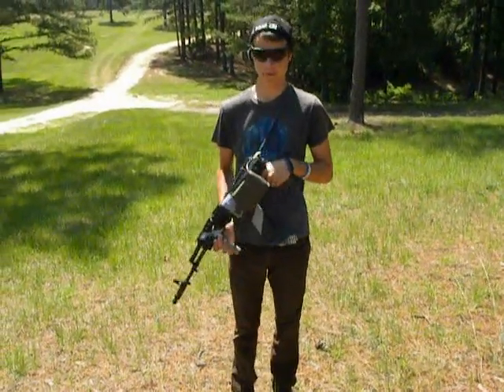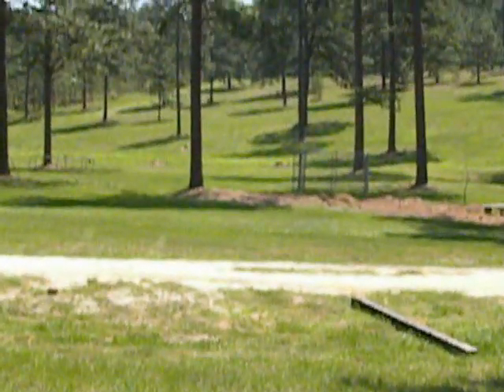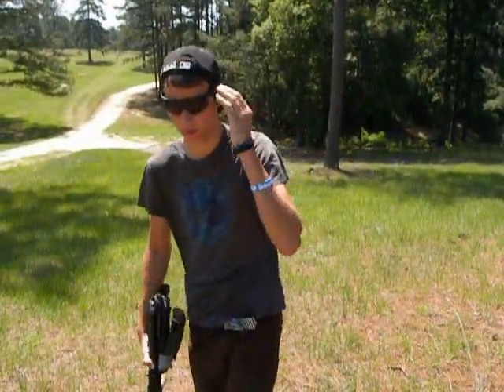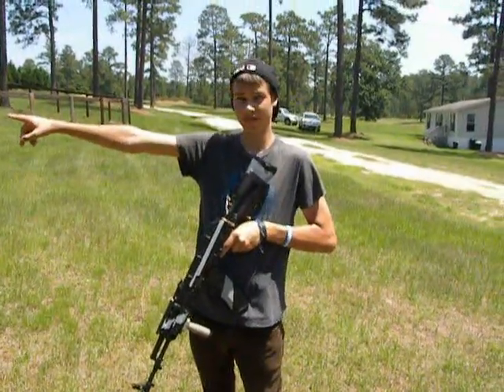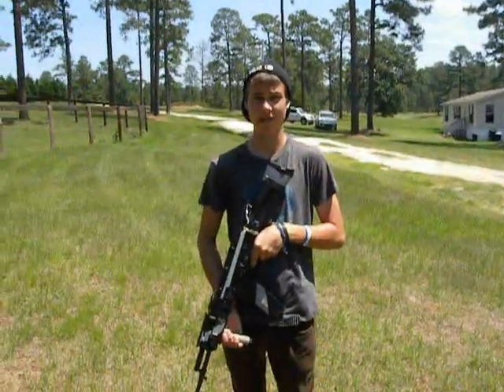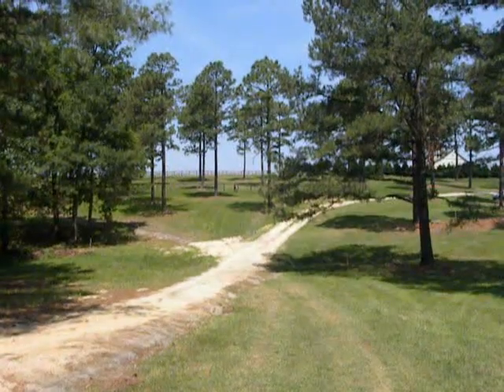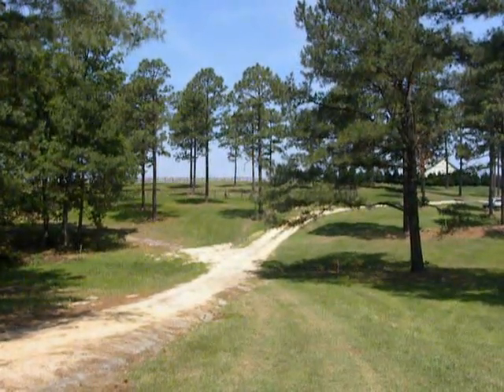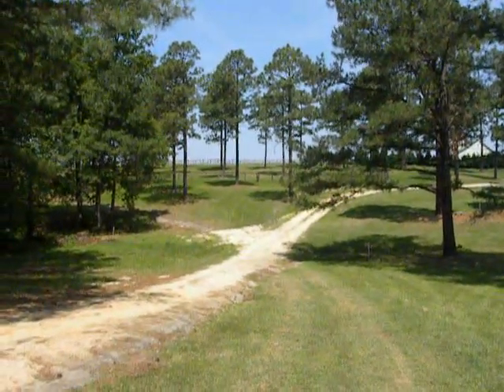445 Foot Airsoft shot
Longest AEG Shot Challenge, with my custom 600 fps